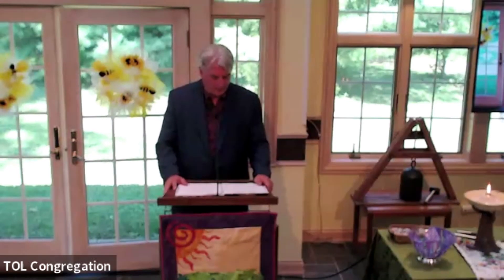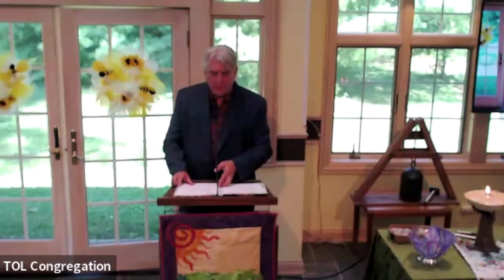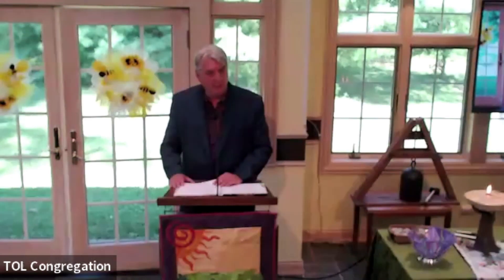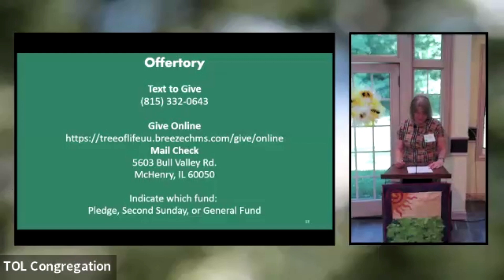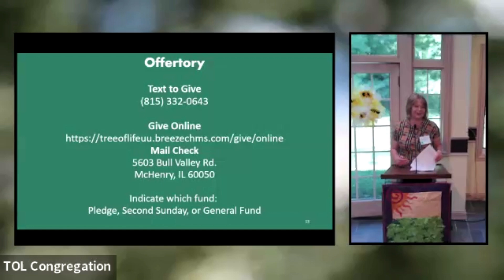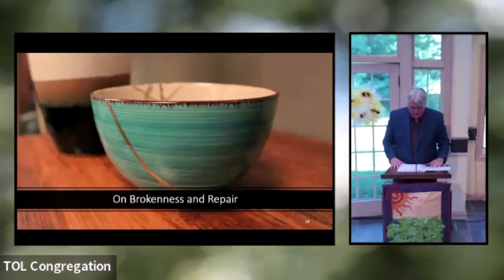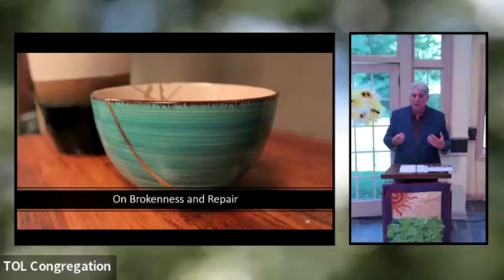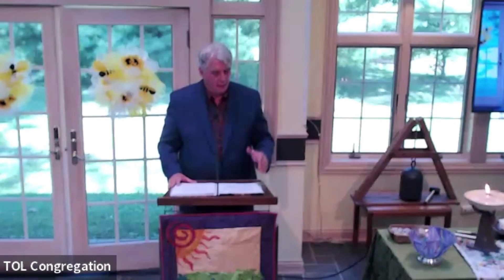Invitation, Connection, and Belonging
We can sometimes limit invitation as something we offer to strangers. What about the invitation Love gives to us? Love can invite us to connect with our whole and full selves, and to invite each other to do the same. Join Chaplain Dave Becker and the Tree of Life community in broadening and deepening reflection and exploration of invitation, connection, and belonging in our lives, in our church, and in the world around us. Sunday, September 1, 2024.